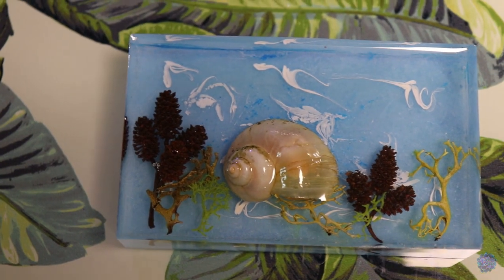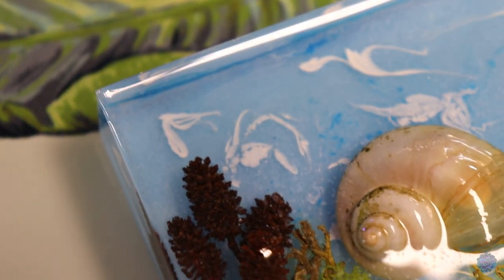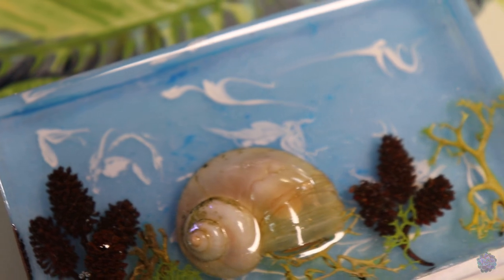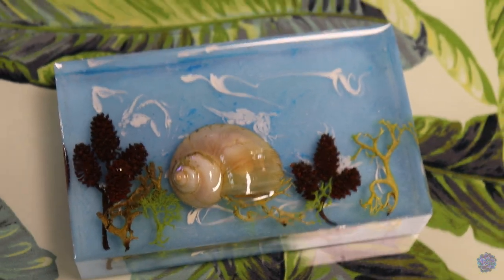NEW MYSTERY SNAIL BABIES! + New Tank Decor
These cute little snails make me SO happy! Which one is your favorite?? XOXO

**Snails were 2 magenta mystery snails and a black mystery snail. Plants were Dark Blue Bucephalandra.
New Light (Hygger Blue White LED Clip-On Aquarium Light)
MarineLand Portrait 5 Gallon Aquarium
Food Dish

My Pets:
Nugget – Maine Coon Cat
Chester – Cream Tabby Cat
Phoebe – Hypo Citrus Tiger Bearded Dragon
Cheeks – Saharan Uromastyx
Twigs – Dark Mack Snow Leopard Gecko
Branch – Jungle Emerine Leopard Gecko
Smeagol – Yellow Patternless Crested Gecko
Button – Albino Pacman Frog
Putty – Chubby Frog
Cornelius – Tessera Corn Snake
Grendel – Axanthic Western Hognose
Ollie – Normal, Reduced Pattern Ball Python
Indi – Mojave Ball Python
Jack – Gray-Banded Kingsnake
Sydney – Lutino Indian Ringneck Parakeet
Cozy – Twintail Halfmoon Betta Fish
Ink, Blot, Nib, & Etch – Mystery Snails
Thorn & Thumbtack – Sun Thorn Nerite Snails